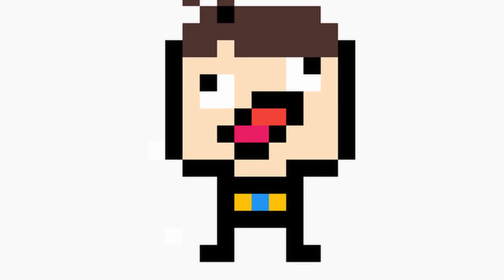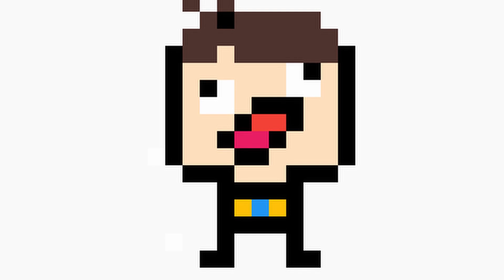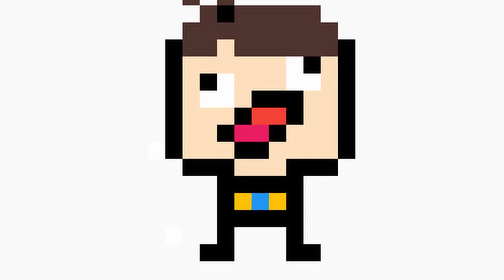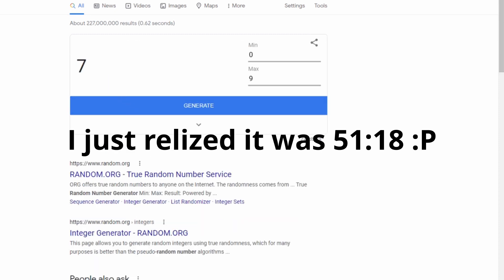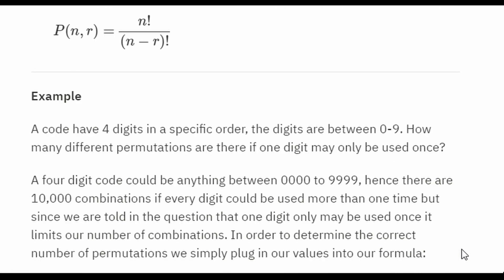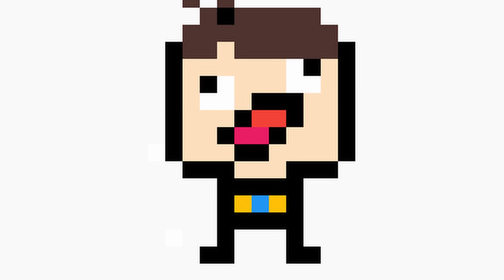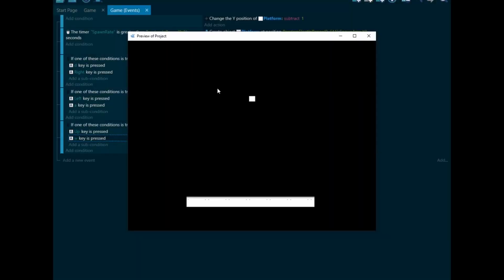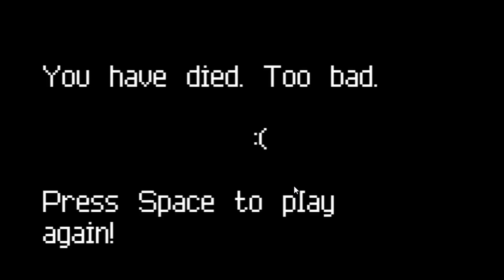Making a Game in Under an Hour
So people keep flexing they're gamedev skills by making a game in a limited amount of time. But the amount is always normal and round. I'm about to change that...

TIMESTAMPS
00:00 Intro
00:45 Chapter 1 The Why...
01:39 FUN FACT OF THE DAY!
02:40 Chapter 2 The How...
04:19 Chapter 3 Conclusion

Link-N-Stuff